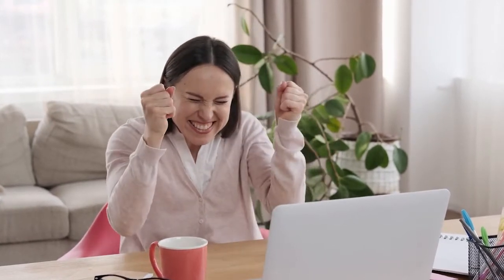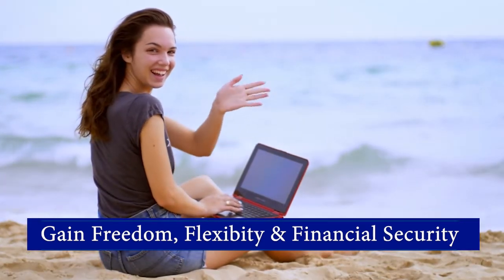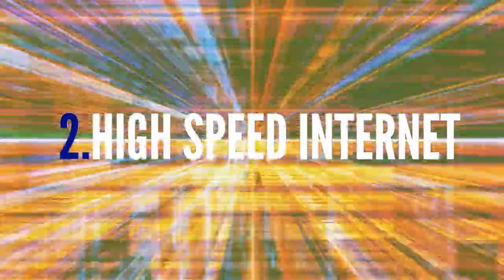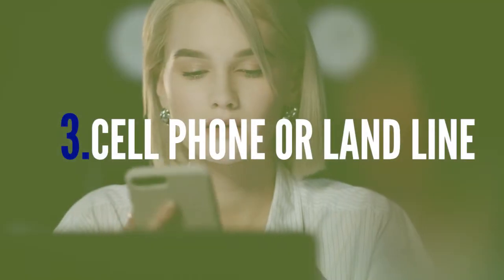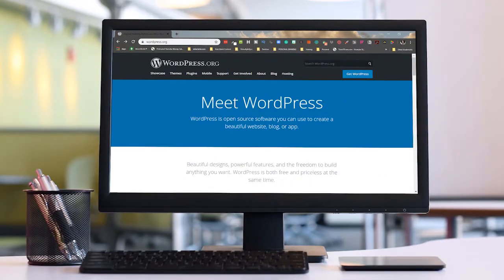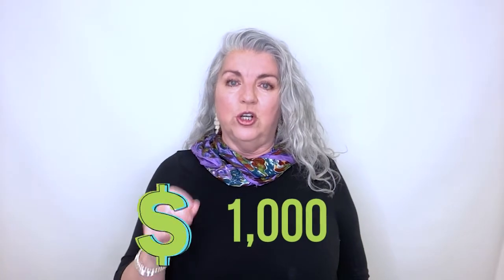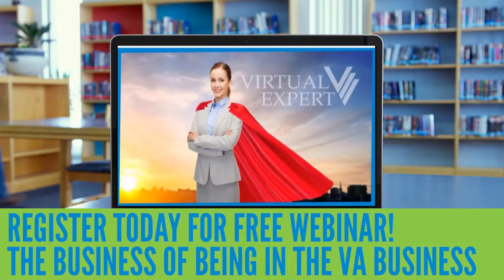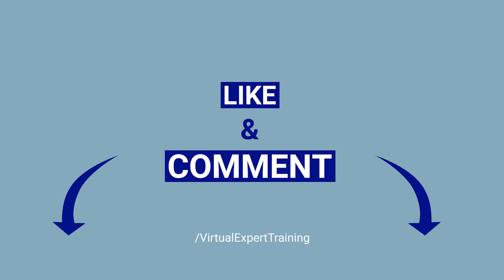Basic Equipment Needs For Your Virtual Assistant Business| Kathy Goughenour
In this video, I'll share the basic equipment you need to have before you can hang out your "open" sign.

Want to learn more about how to get your Virtual Assistant business started? Watch my free webinar at
Kathy Goughenour
Business Coach & Trainer

🔗LET’S CONNECT!